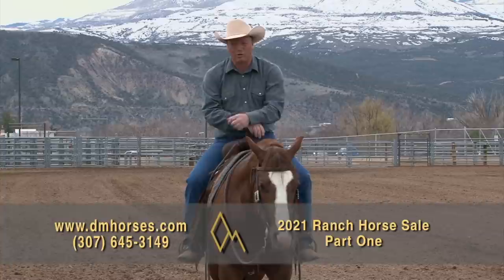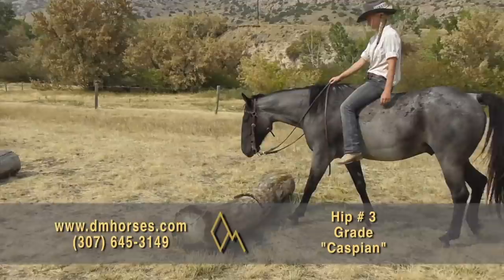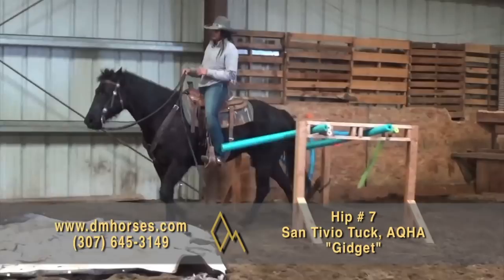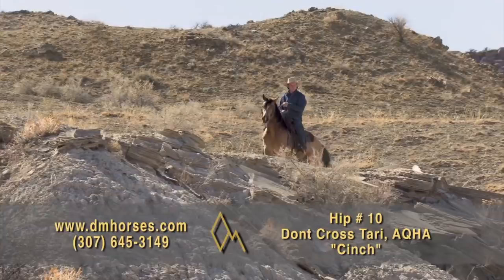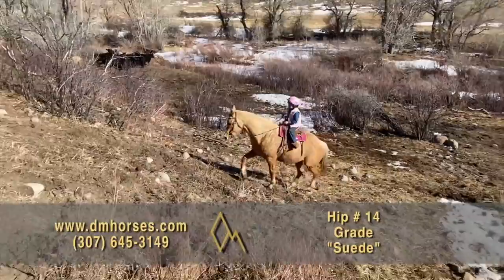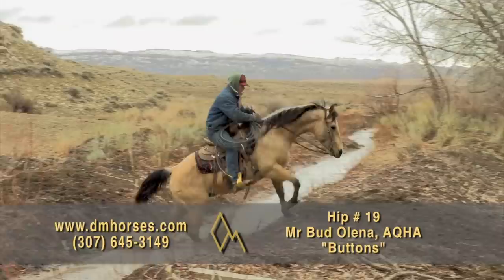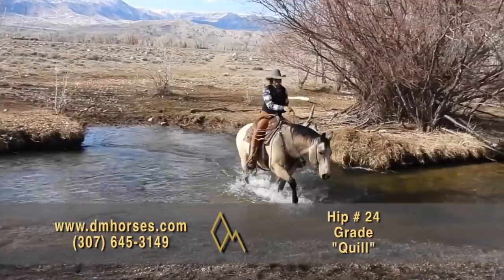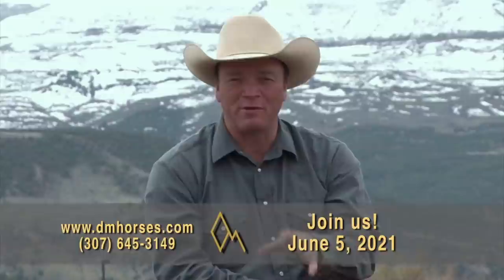Diamond-McNabb Ranch Horse Sale 2021 | Preview Part 1 | Hip #1-28 | dmhorses.com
Don't miss the Diamond-McNabb 2021 Horse Sale!  Get a pen, get a piece of paper and pick out your one true horse!  (or two, or three!)  Sale is June 5th, online or in person, see you there!

The Diamond-McNabb Ranch Horse Sale is in its 13th year.  Our goal is provide quality horses for everyone from the experienced ranch hand to the recreational trail rider. Saddle a Gem from WY!